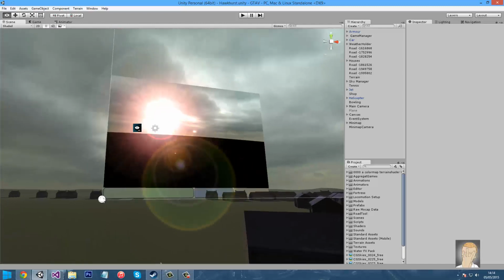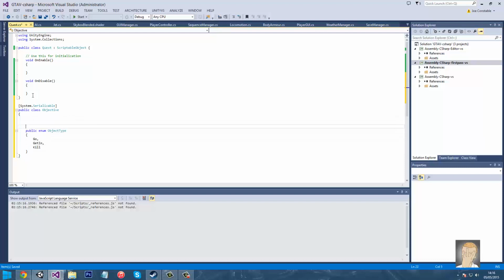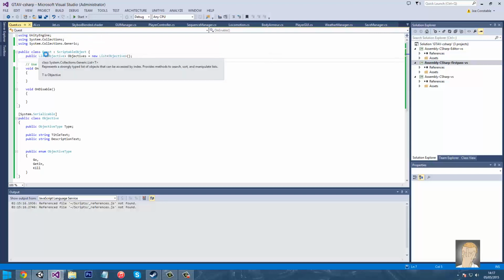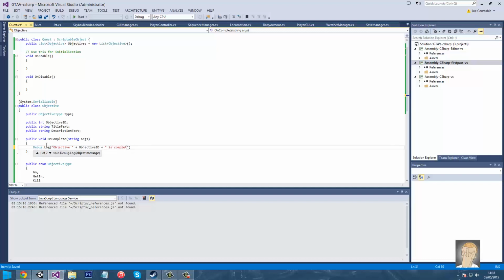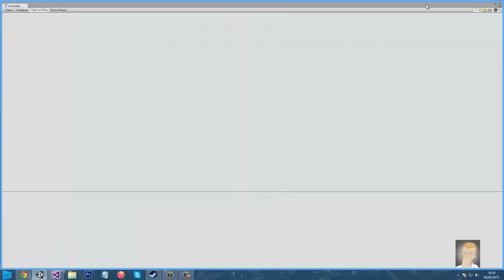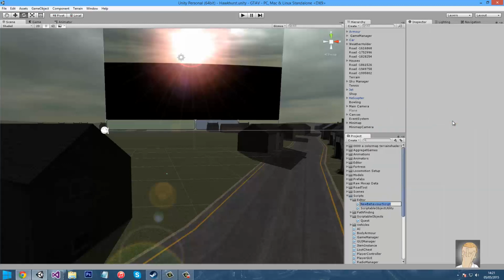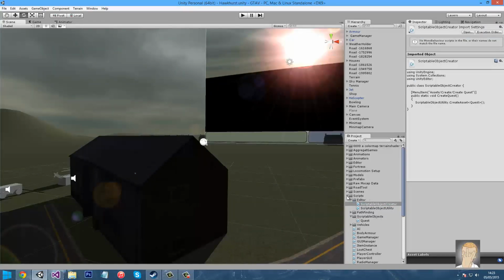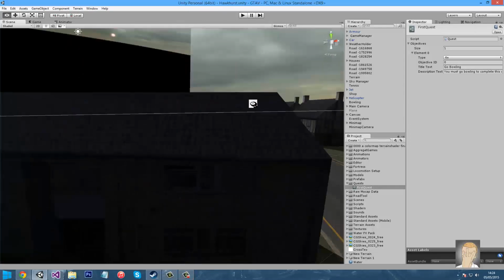Open-World RPG Game Tutorial Part 54 - Simple Quest 1